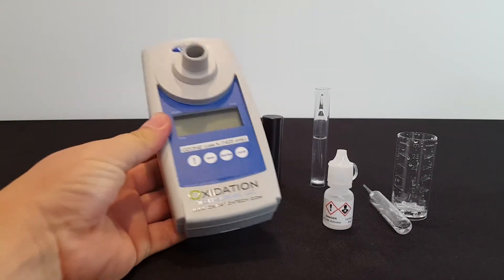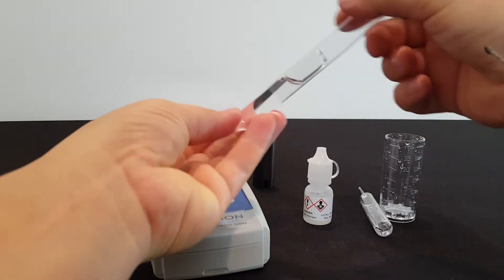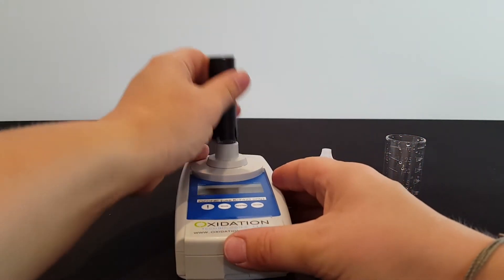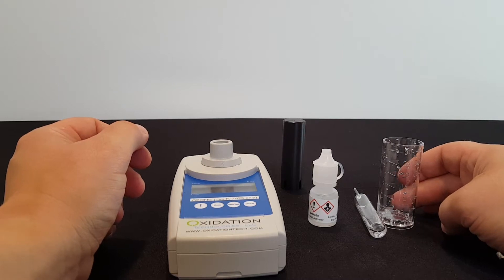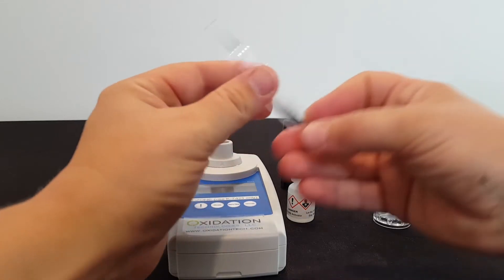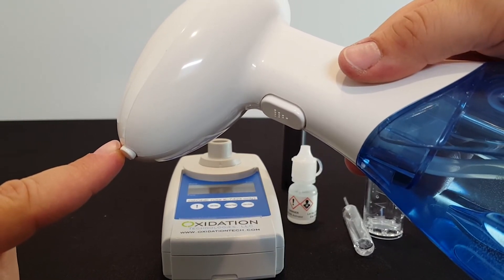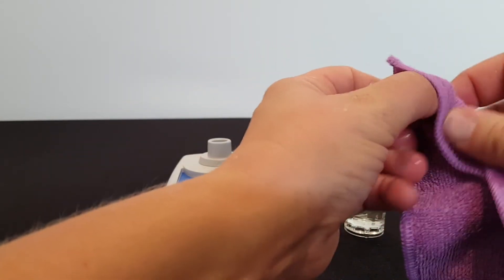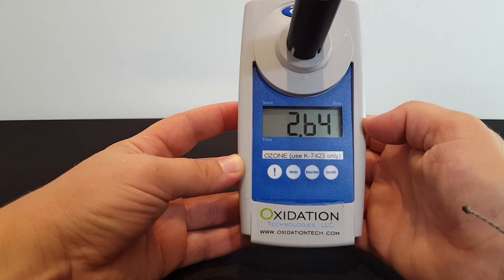How to Measure Dissolved Ozone with Chemetrics I-2019 Portable Handheld Meter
These are the steps for measuring dissolved ozone with the Chemetrics I-2019 Portable Dissolved Ozone Meter:
1. Zero the meter.
2. Fill vial with dissolved ozone sample.
3. Add activator solution.
4. Insert tip of ampoule in vial and snap off tip.
5. Dry off vial and insert in meter port, covering with light shield.
6. Wait 1 minute.
7. Press the Zero/Test button. The O3 symbol will flash for several seconds, and then the reading of the dissolved ozone level will appear.